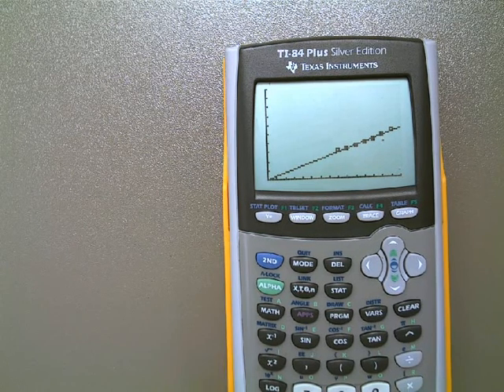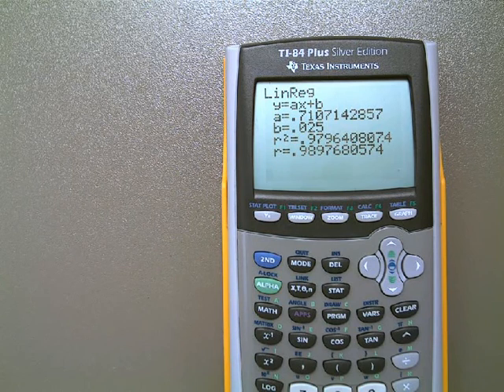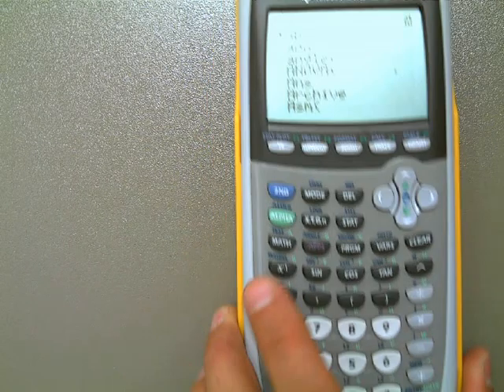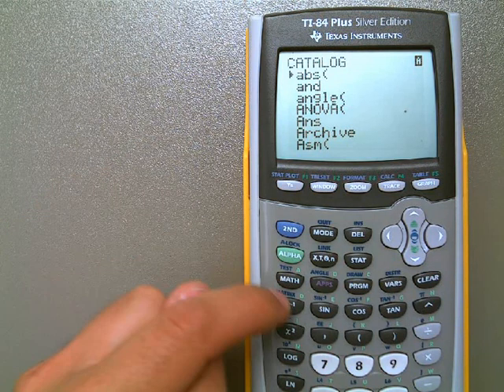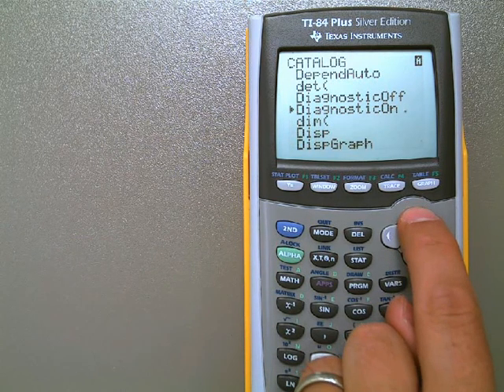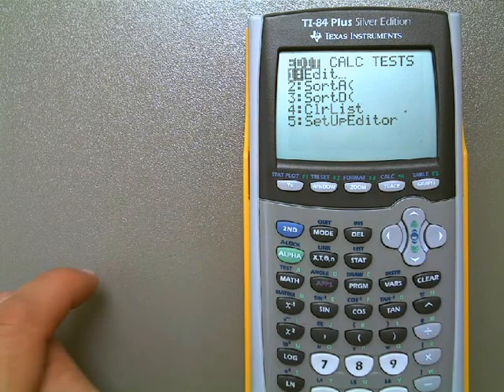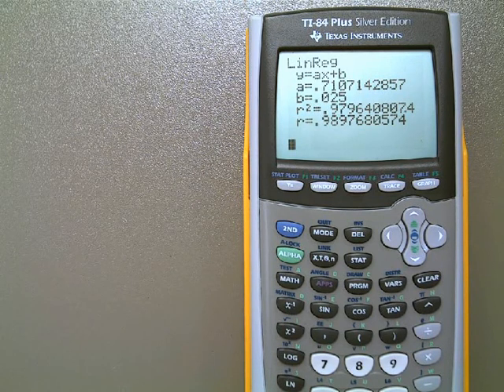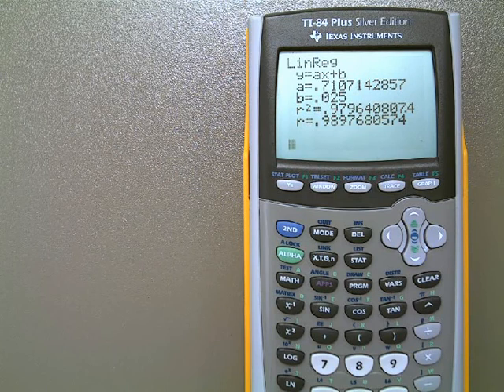Showing R value on TI-84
The TI-84 can display an R-value when fitting a regression line (best fit line) to data.  The R-value is a numerical way of determining how closely the regression line fits the plotted data.  The closer the R-value is to +/-1, the better it fits the data.  This is a continuation of the video "Fitting a Regression Line".  Created for my high school Pre-Calculus students.